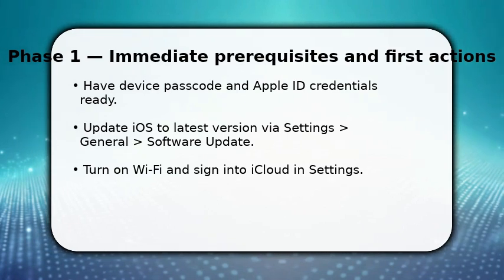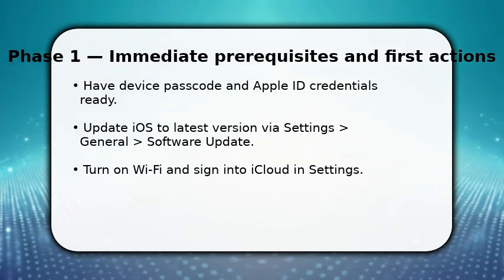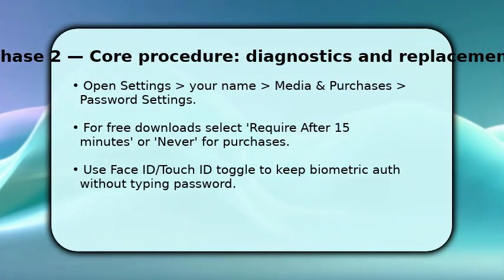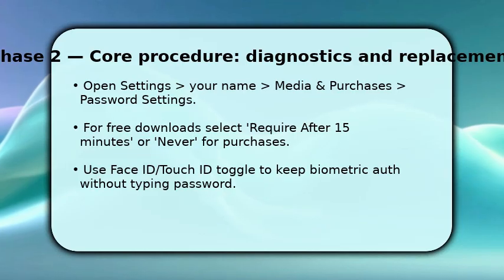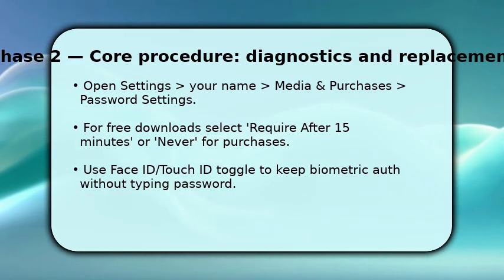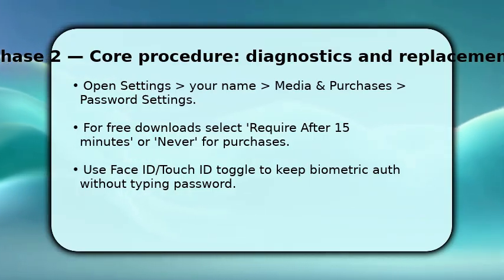How to Remove Apple Id Password in App Store - Step by Step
How to Remove Apple Id Password in App Store - Step by Step | 🔒 Surfshark VPN Deal — Stay private and secure. $1.99/mo + 3 Months Free ▸

Learn the easy steps to remove your Apple ID password from the App Store on various devices. This guide covers troubleshooting common issues and ensures a smooth process for iPhone, iPad, and Mac users.

remove apple id, apple id password app store, reset apple account password in app store, how to delete apple id from itunes, disabling apple id login for apps